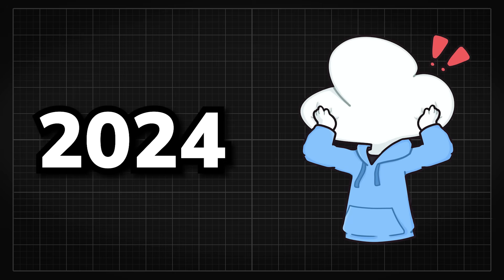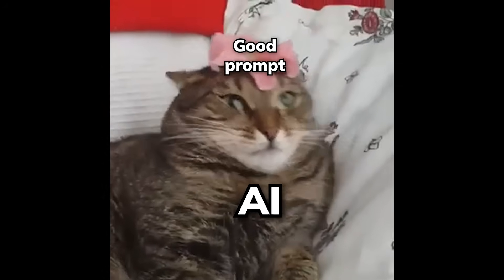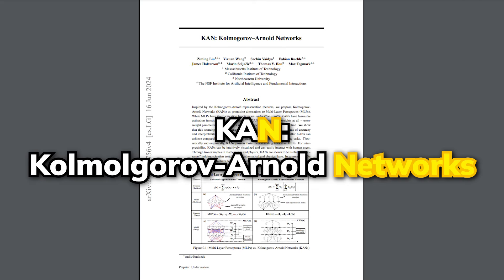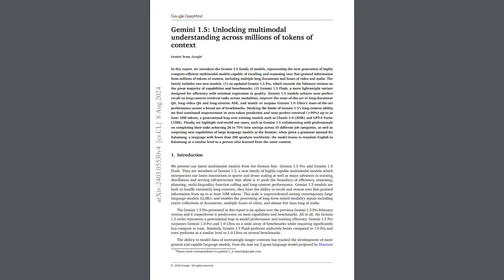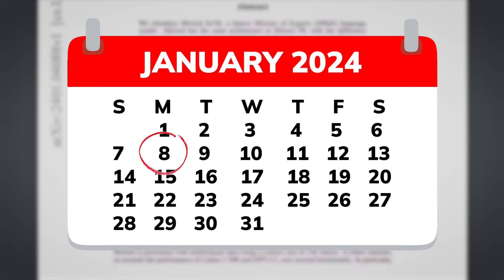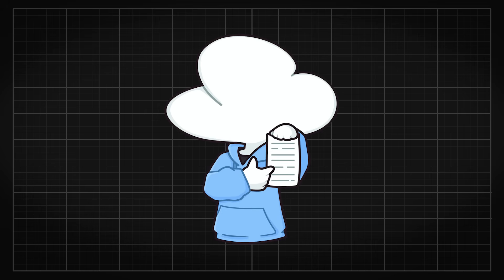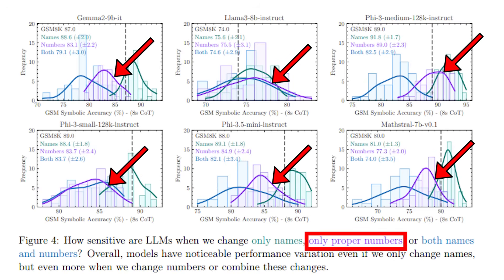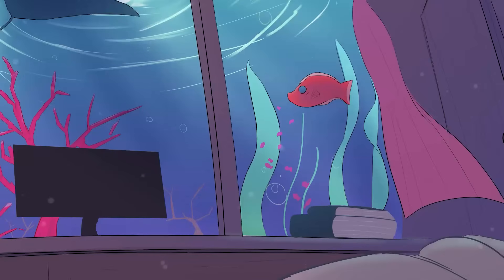The 10 Most Cited AI Research Papers of 2024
In this video, I will be going through (more than) 10 research papers in the field of AI/ML with the most citations in the year 2024.

[Video Editor] @Booga04